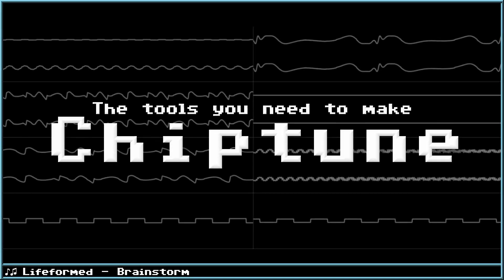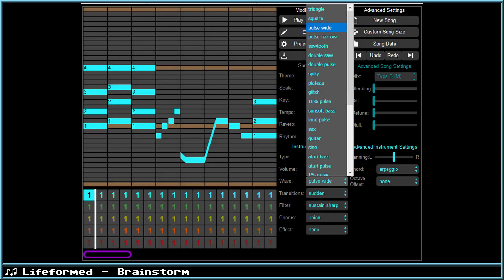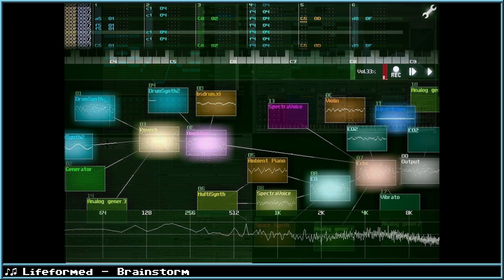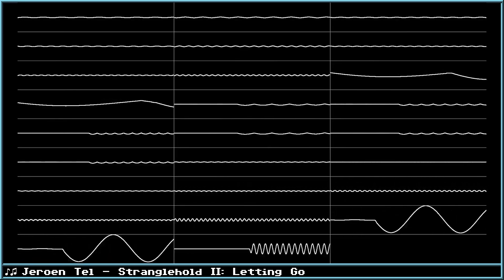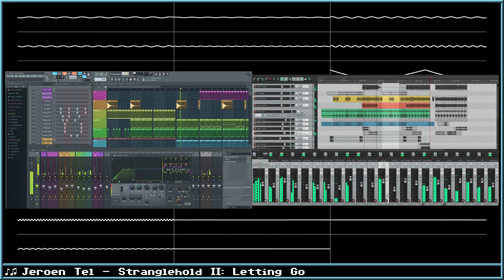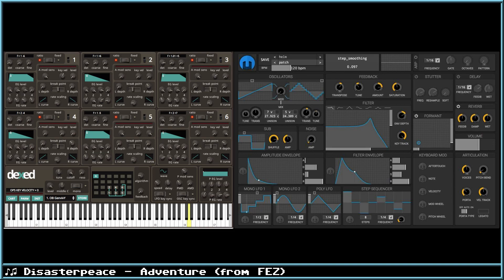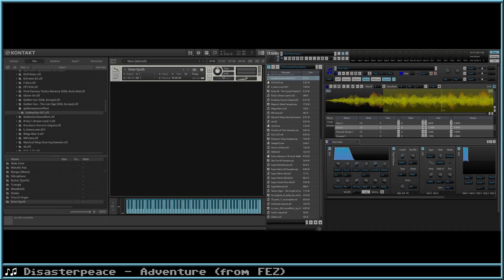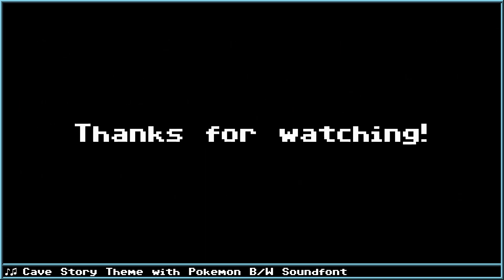Ultimate Introduction to Chiptune Programs Part 1: General Tools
Show more for links to everything shown.

0:54 General Programs:

3:14 DAWs:

3:43 Instruments:

5:02 Sound effects:

5:23 Soundfonts:

6:00 Bitcrushers: